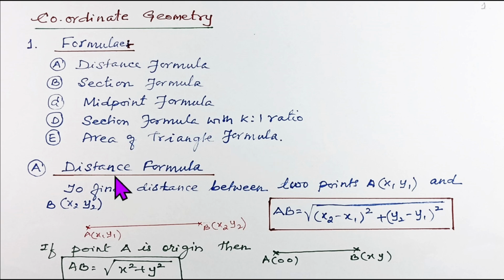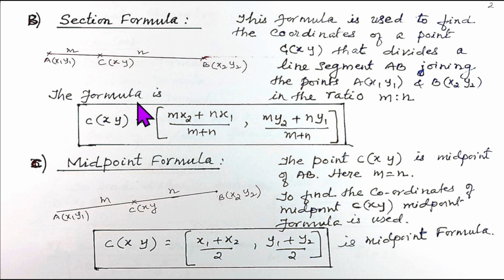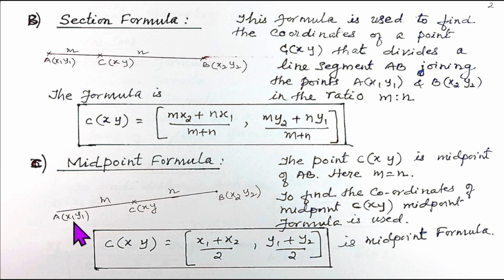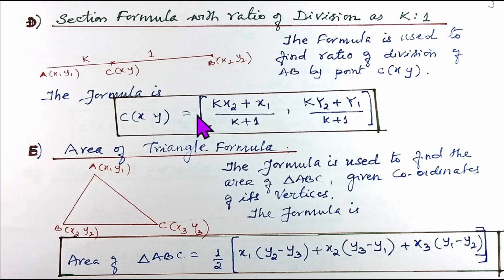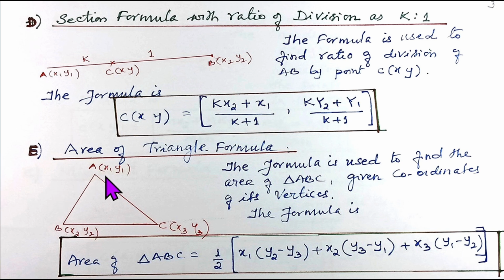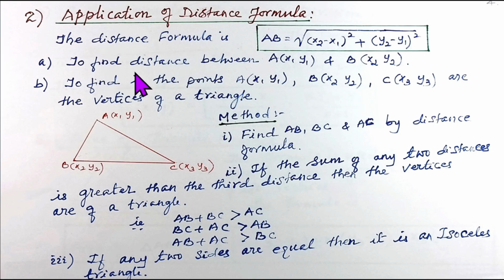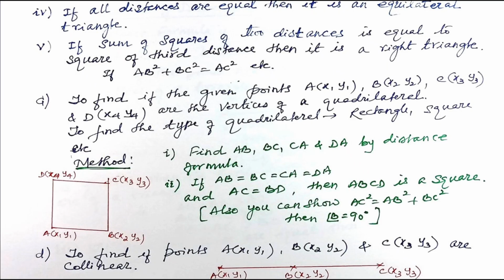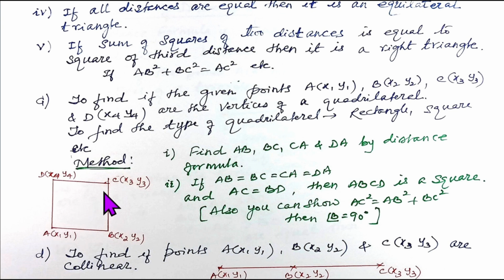What is Coordinate Geometry ? Learning Distance Formula, Section Formula, Midpoint Formula, Proof.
What is Coordinate geometry. is discussed.
What is Distance formula. The application of distance formula is explained.
What is section formula. The application of section formula is discussed.
What is midpoint formula. The application of midpoint formula is discussed.
Finding the ratio of division and the formula used is discussed.
Derivation of distance formula and section formula is explained.
What is area of triangle formula and its explanation is explained.
Derivation of area of triangle formula is explained.
The video provides all the basics of the syllabus of grade 9 and 10 in coordinate geometry to learn.